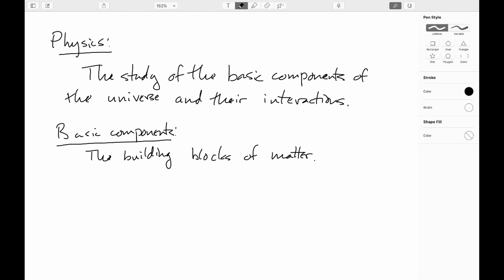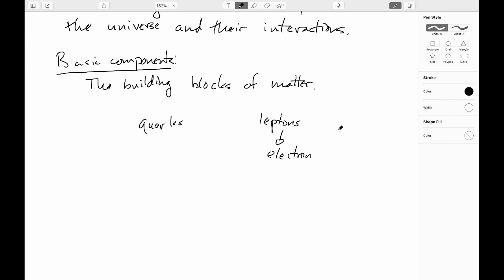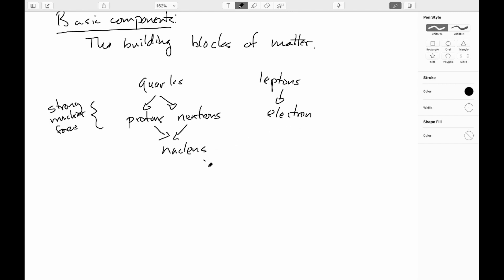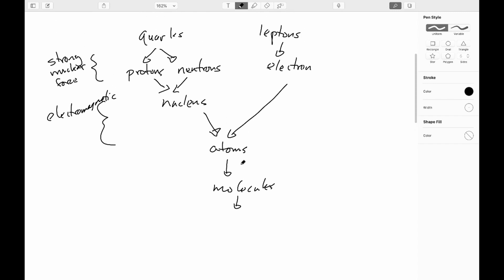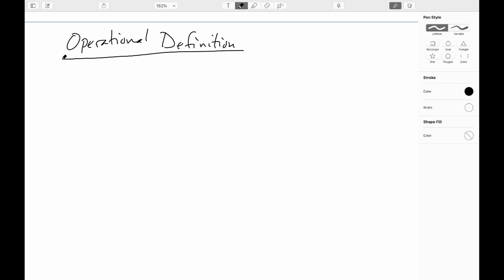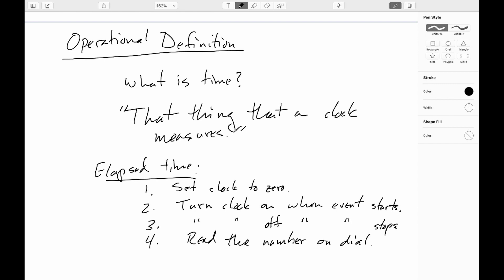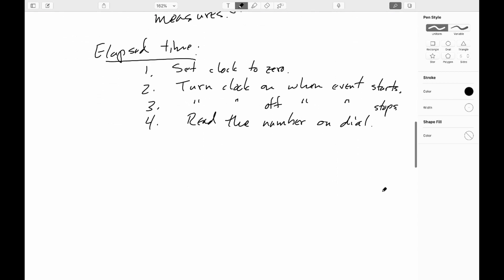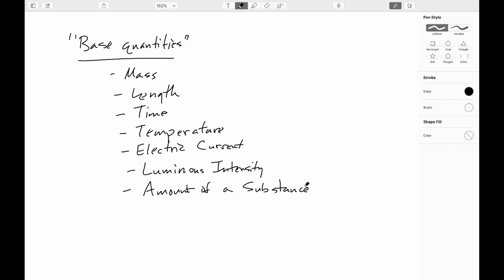01.1: Introduction to Physics: Operational Definitions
We give a brief definition of the field of Physics and explore operational definitions.